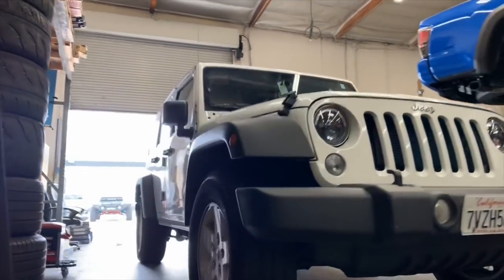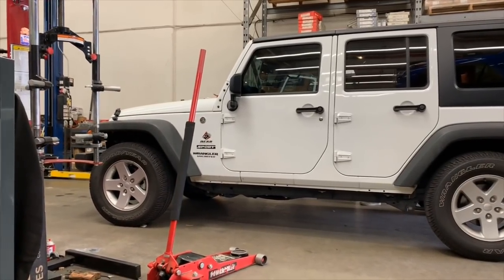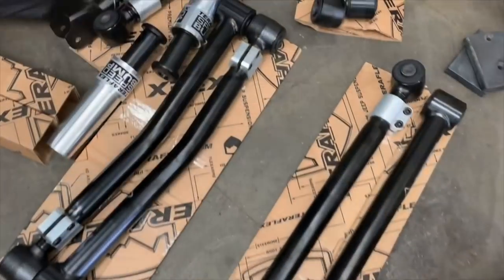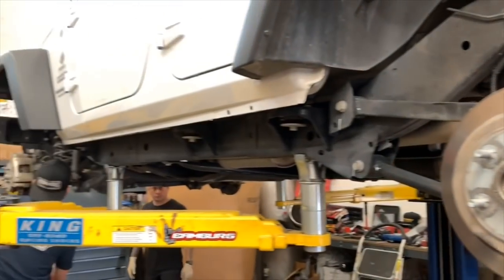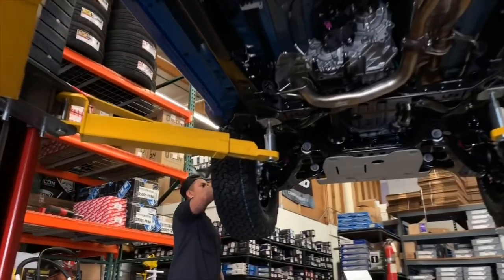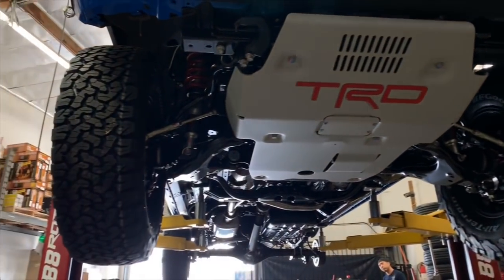JEEP WRANGLER SPORT 3" LIFT - TERAFLEX ALPINE CT3 SUSPENSION w/FALCON 3.3 PIGGYBACK SHOCKS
88ROTORS OFFROAD
Jeep Wrangler JK Sport Sahara Rubicon All Models